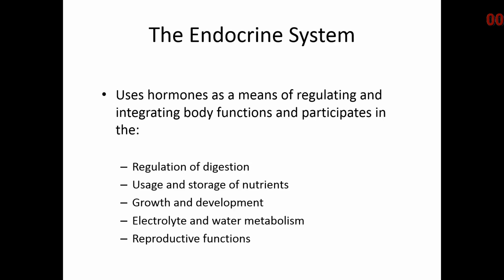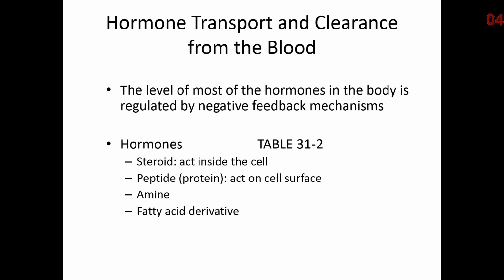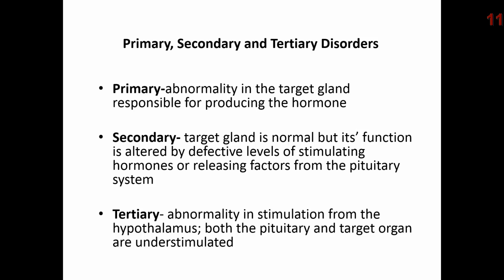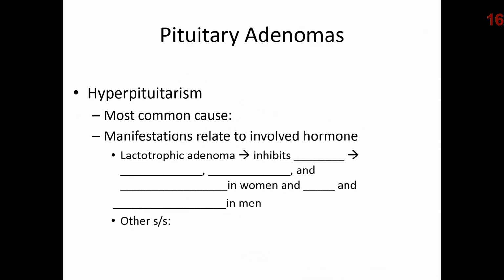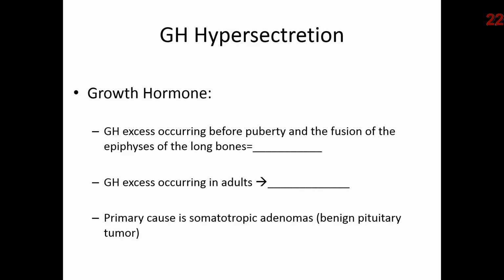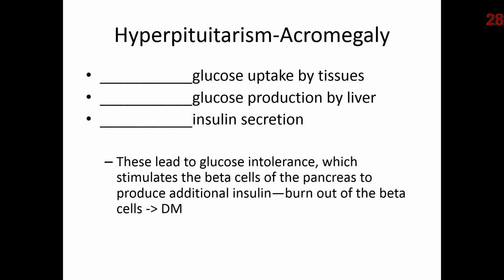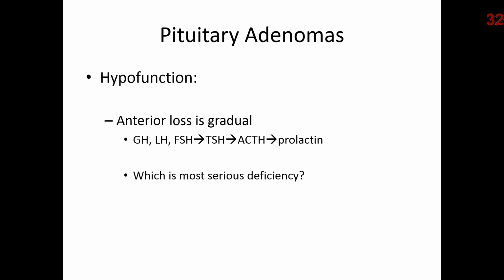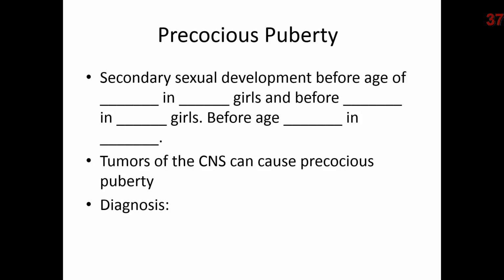Endocrine Part 1-Pituitary